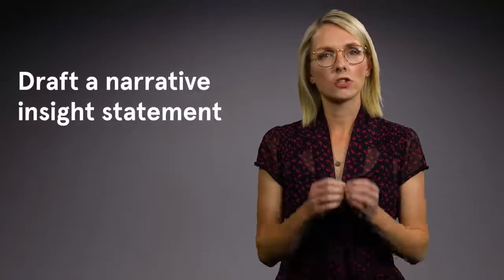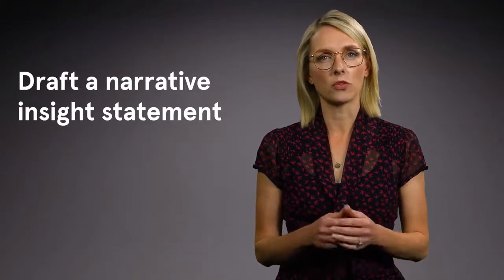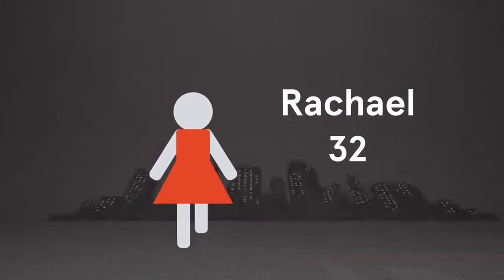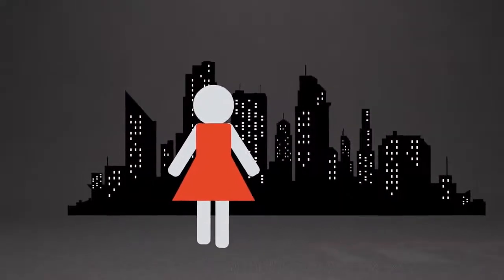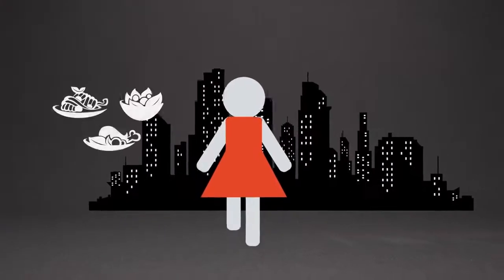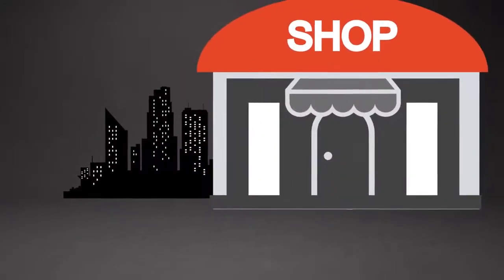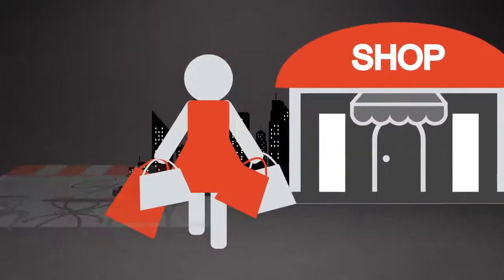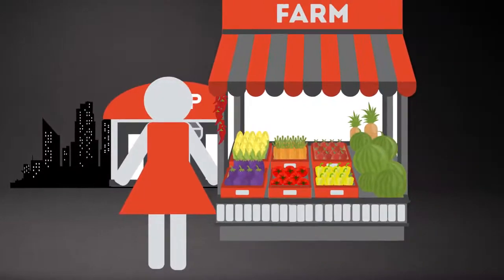What is a problem definition statement? - Design-Led Strategy: Design thinking for business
This course is for entrepreneurial managers who are looking for tools and techniques to introduce exciting, innovative products or services to market quickly and informed by high-quality customer insights. It is applicable to a range of organizations from small-medium sized enterprises through to corporates, and across a range of industrial segments.

The problem this course helps address is the constant pressure managers face to be innovative and introduce novel products and services for their customers. However, many creative ideas get ‘stuck’ in the boardroom or are subject to intra-organizational tensions or group think. This course provides methodologies to break through these challenges.

We build on the widely known concept of design thinking but update it and apply it to advance business strategy and entrepreneurship. Over five weeks you will learn what ‘design strategy’ is, how it differs from traditional design thinking and business strategy, and how it can be used to improve existing products or services in your business, or introduce breakthrough ideas.

We will also provide an exclusive, deep-dive into the practical application and impact of these strategies in one of Australia’s newest, most innovative financial institutions, UBank, and the global re-insurance giant, Swiss Re. Through conversations with their Senior Executive Leadership Teams, including UBank’s CEO, we will explore how they have embedded innovation through design thinking. By the end of this course, you will have a set of tools to inform product design and development for your own start-up, or to extend the product roadmap of an established organization.

It's a very valuable and professional course. If you are starting your own business this course will help you to solve many doubts on the process of problem resolution and planning.,Great course with very useful insights of how design thinking is implemented in different organizations and experienced as how it has changed the strategies used by common business.